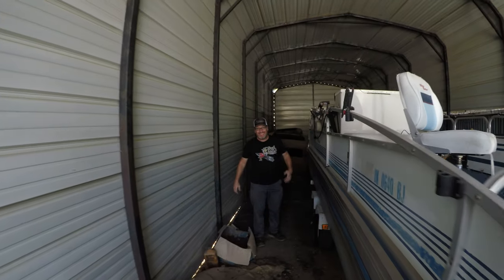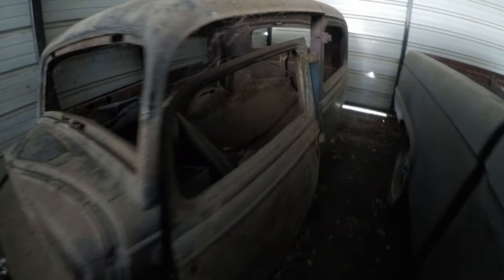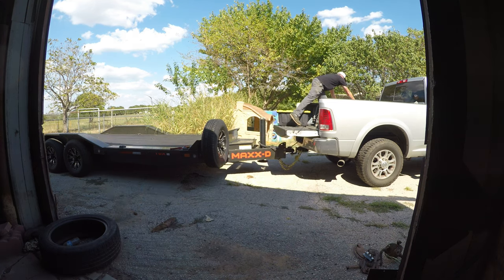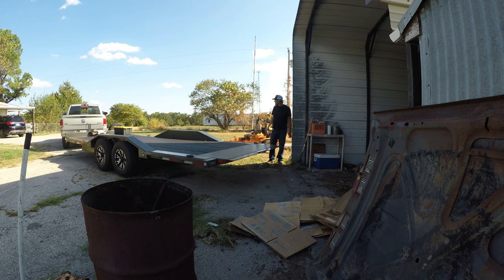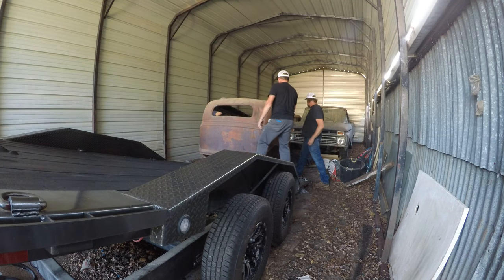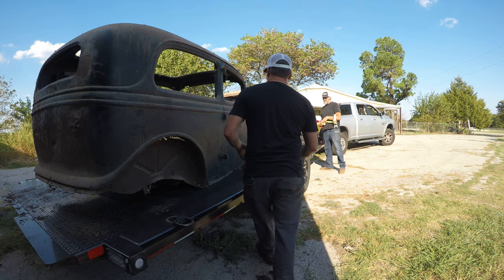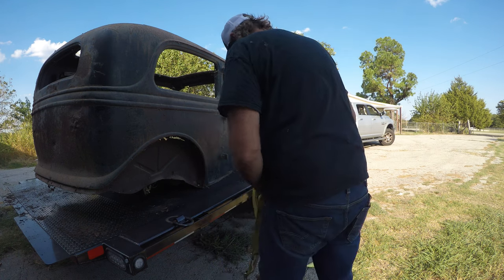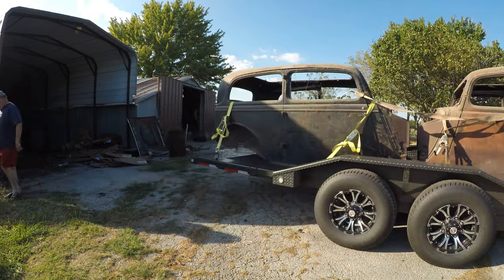HIDDEN!! 1933 & 1934 FORD TUDOR SCORE!!!! Stored for over 20 years!!!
Mike and I rolled out with the MaxxD trailer after my cousin called and let me know his mom wanted to sell a couple old sedans that his dad has acquired many years ago. So we grabbed the T6X and hauled but the day after we got back from Maine for the Pinetree Jamboree!

Moving some stuff around so we could get to them, Mike has a brilliant idea to use a round post to help us get them loaded. Egyptian pyramid style!! LOL! Good job Mike!

We're gonna hang onto these for future builds, might even try and find a 3W rear section to make a cool coupe out of with one of the bodies!!

Follow Mike on IG @hollowell_motor_co to see all his for sale items!!

We use a Maxx-D T6X trailer with Hydraulic tilt bed, making it super easy to load!